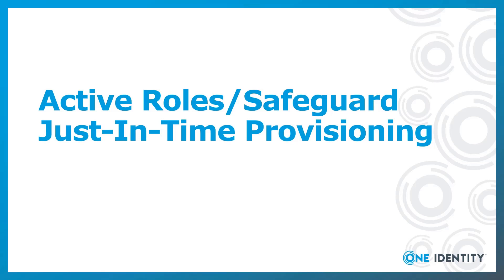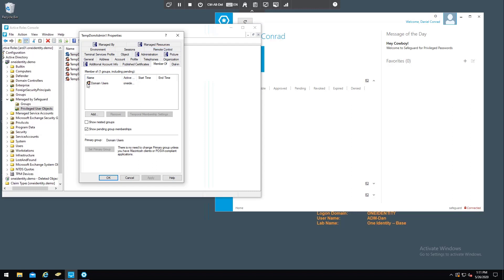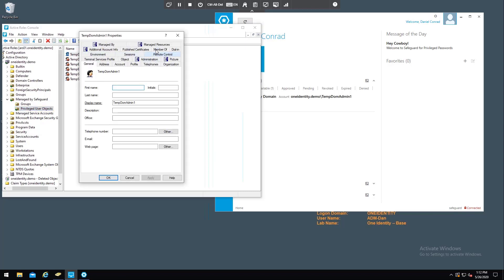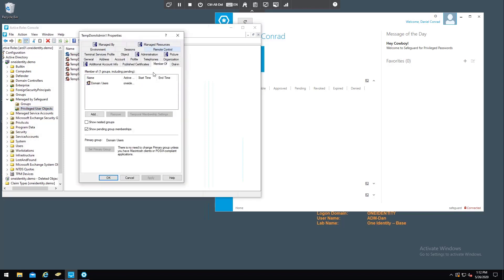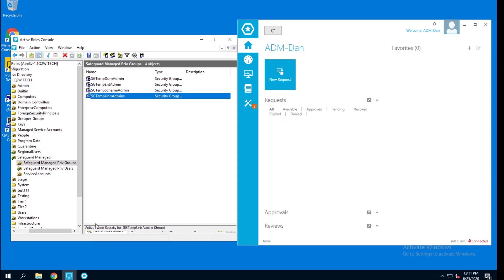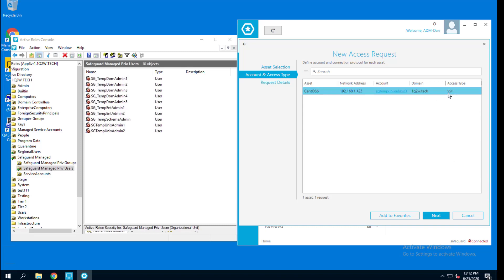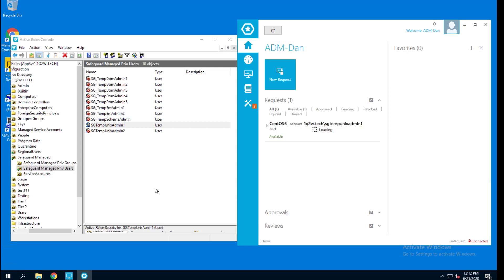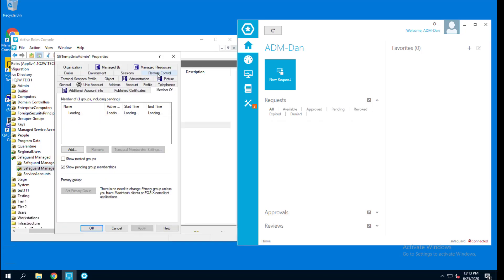Active Roles Just-In-Time Provisioning with Safeguard - Demonstration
Active Roles Just-In-Time Provisioning for Safeguard allows privileges to be assigned at the time of a credential check-out.  Accounts in AD that require privileges to perform a function (i.e. Domain Admin) are added to the appropriate security group(s) when the account is approved for check-out in Safeguard. This applies to both password requests and session requests.